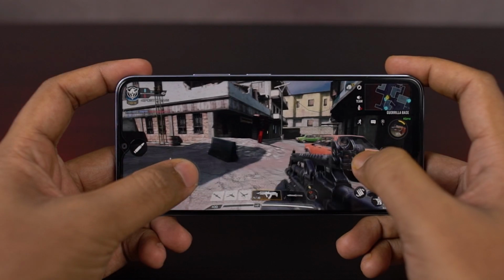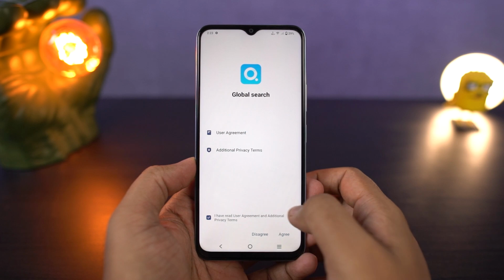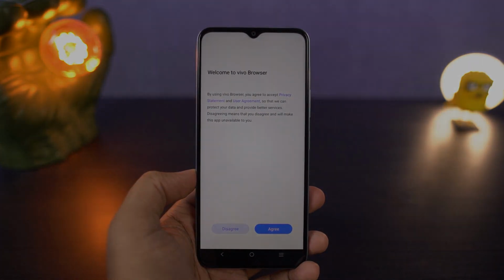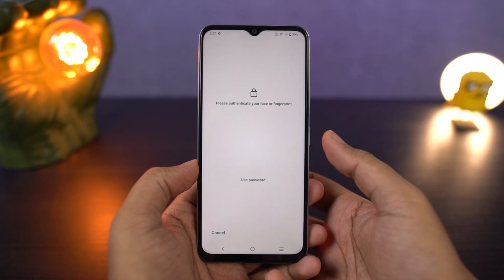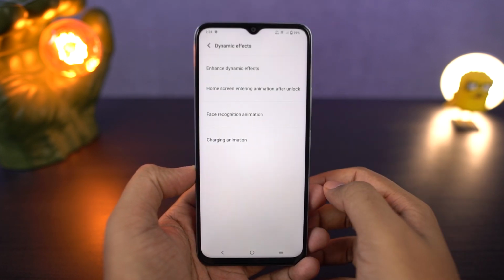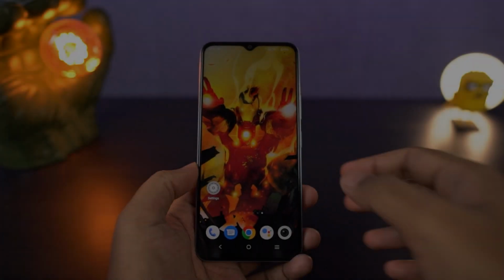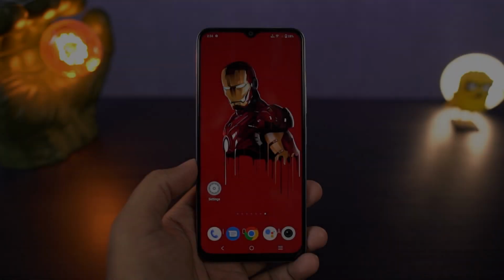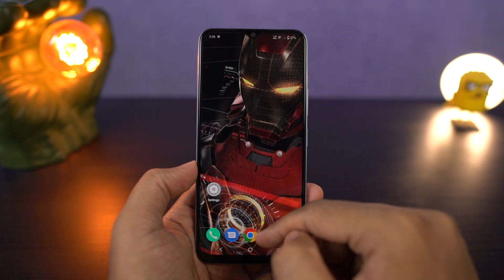Vivo Y22 15+ Best Features